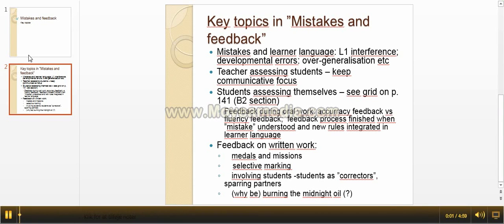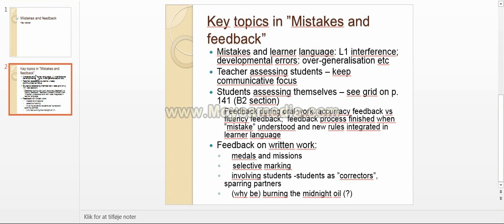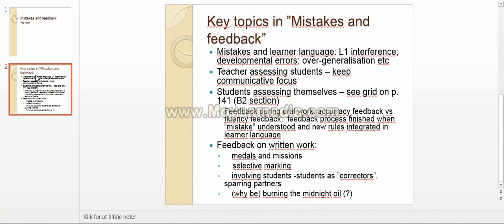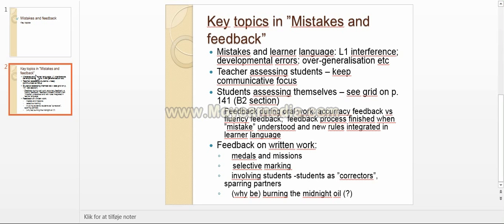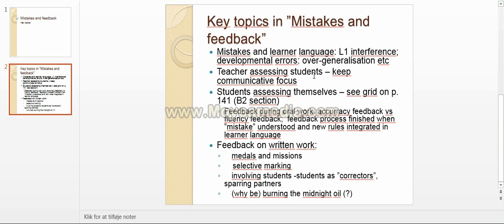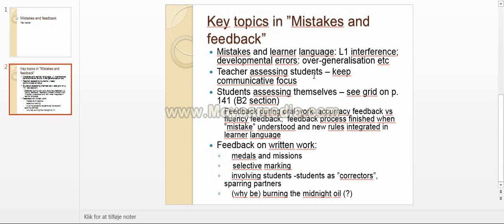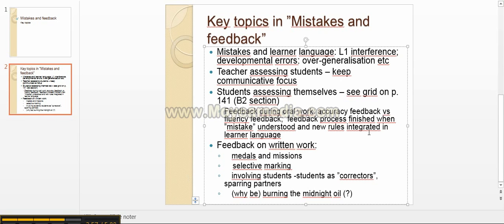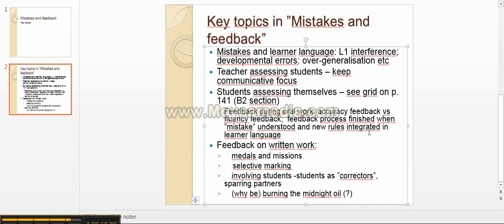Jeremy Harmer The Practice of English Language Teaching Mistakes and Feedback part 1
Feedback on EFL learners' oral and written performance